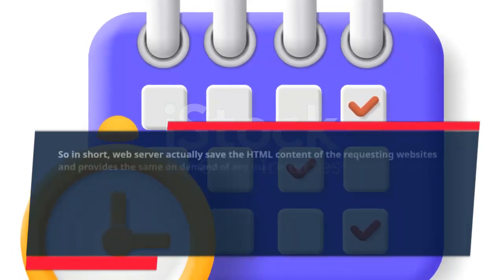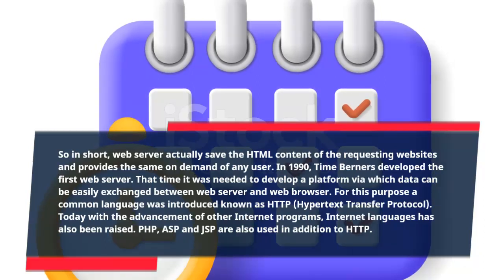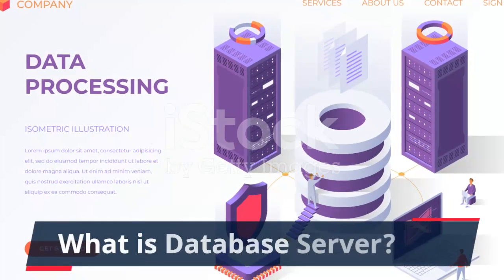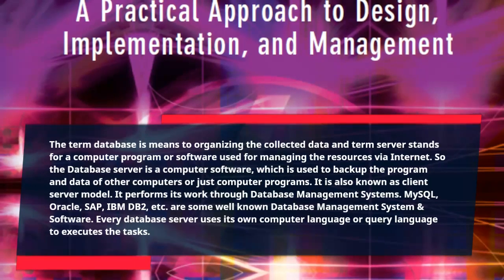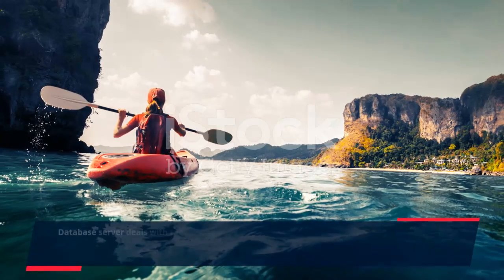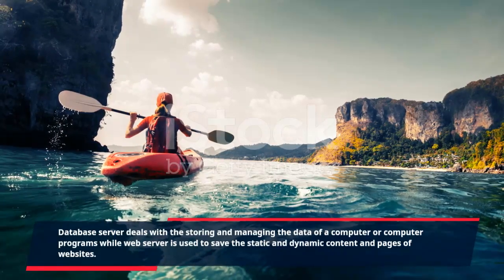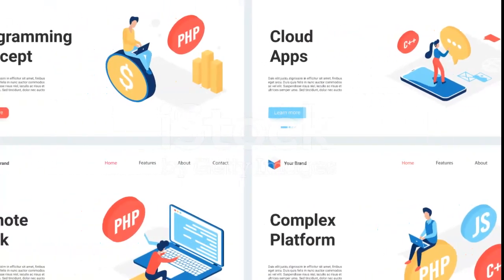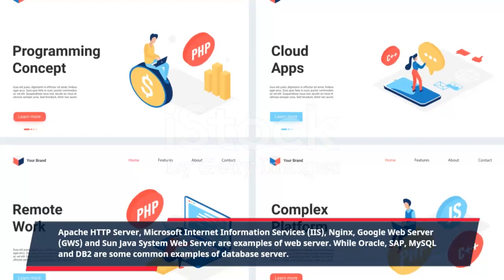Web Server vs Database Server